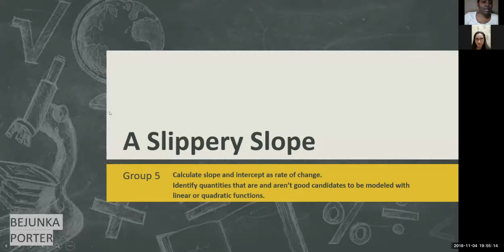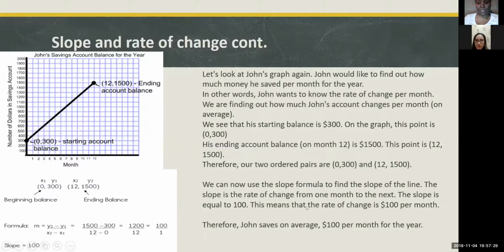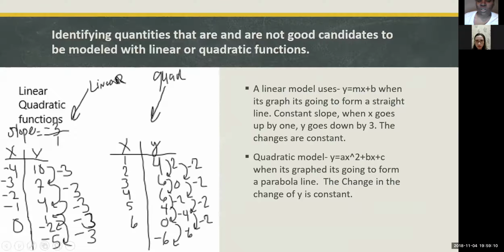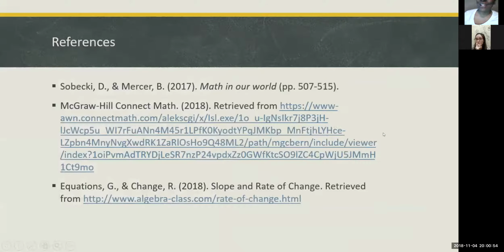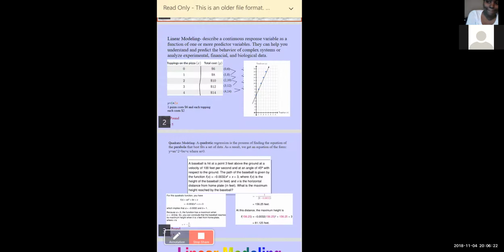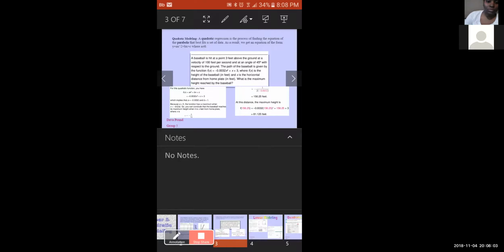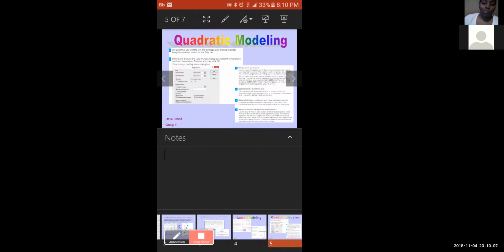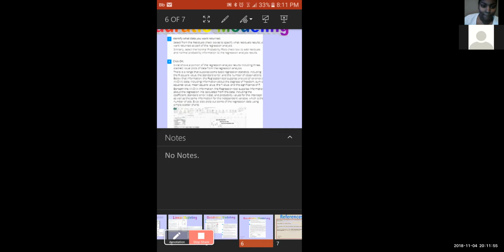Module4 Group 5 Slippery slope